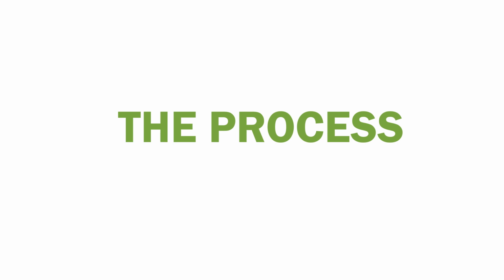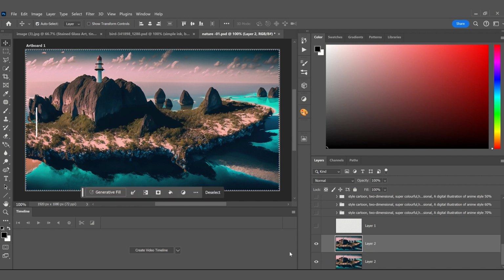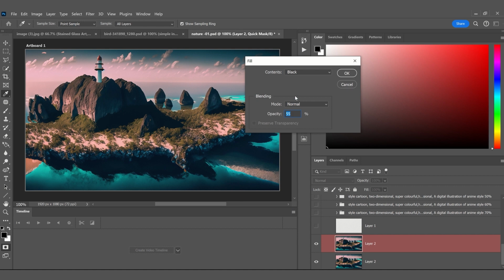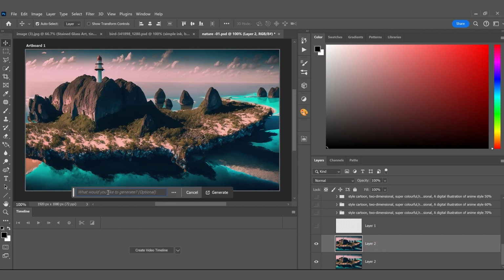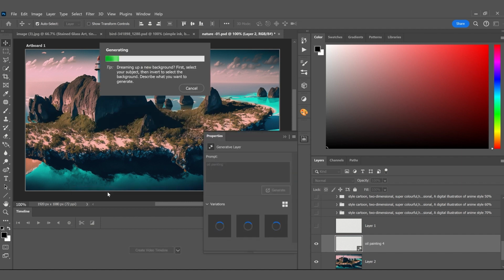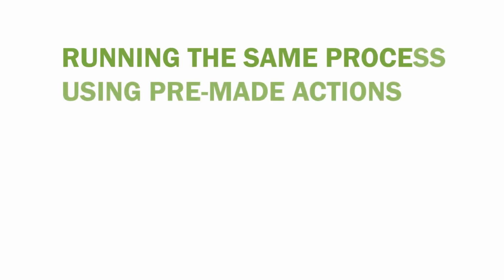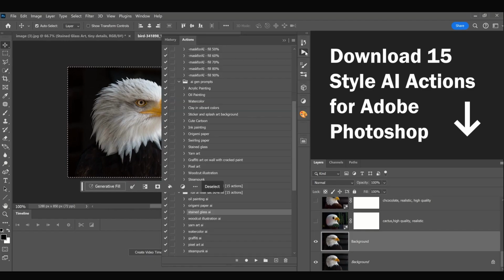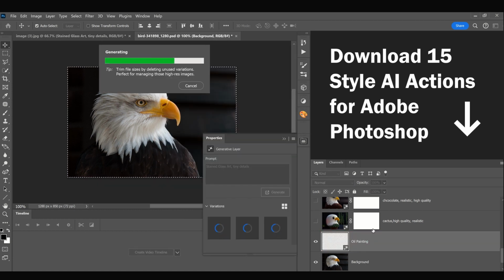image style transformation using adobe generative fill in adobe photoshop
Photoshop's generative AI isn't just for making new images. It can also be used as a filter that can change existing images into different art styles.

Download a free pack of 15 actions for generating AI art filters in 15 different styles.

The pack contains all the steps required to generate an AI filter over existing selection using Photoshop generative fill.

Each generation will give different results.
0:00 Intro
0:15 The Process
01:01 Photoshop Actions Demo
02:18 Download Photoshop Actions

On the post that comes with the download, you can also find lots of examples and a detailed explanation on how to create your own styles and generations.

Read a post about generating AI vector art in Adobe Illustrator:
Read a post about converting simple sketches into completed art pieces using an addon for Adobe Photoshop.

Read a post about uploading your NFT art to the NFT marketplace without paying gas fees:

to Create a Puppet in Adobe Illustrator